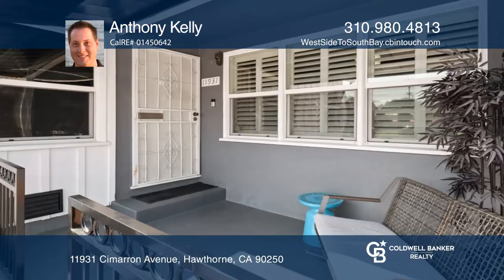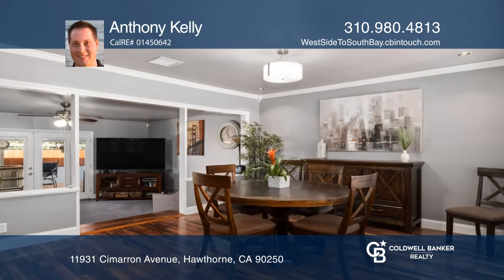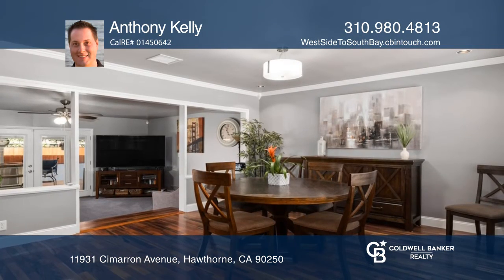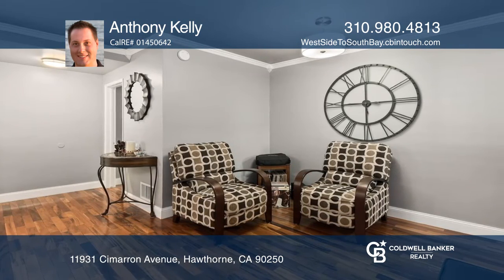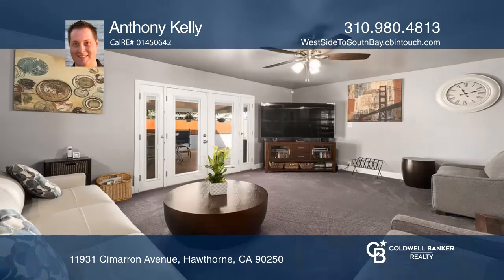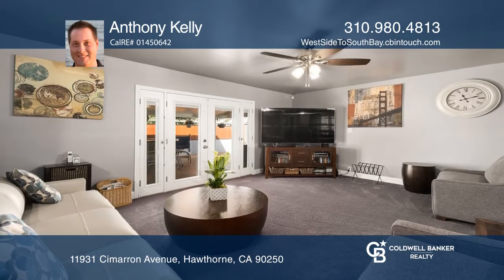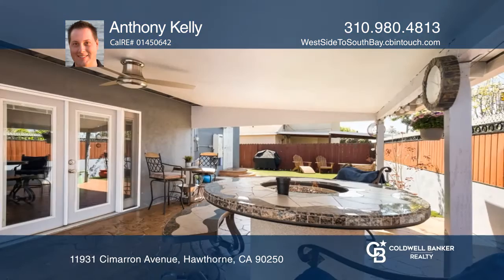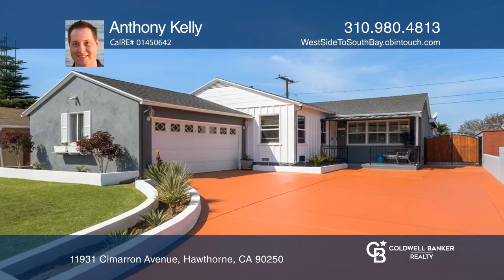11931 Cimarron Avenue Hawthorne, CA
11931 Cimarron Avenue, Hawthorne, CA

Plant your roots in your new home! Look no further than 11931 Cimarron Avenue. This home is just minutes from the South Bay and the Westside. It is ideal for those looking for great access to everything! This meticulously maintained and updated three bed, two bath home has all of the features you’re